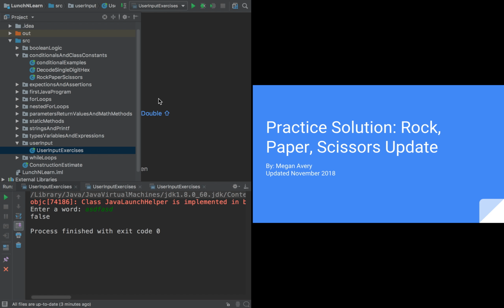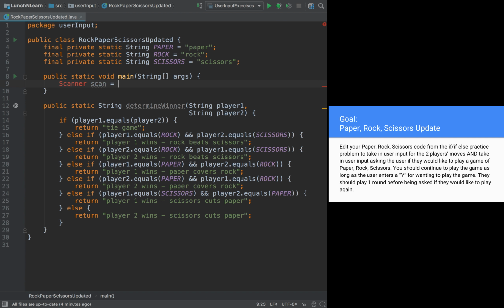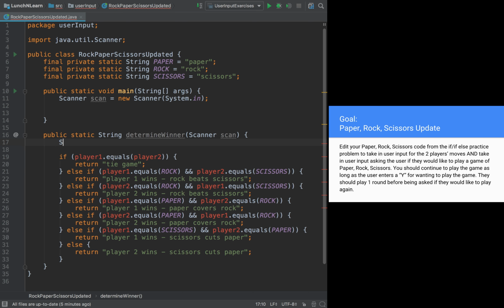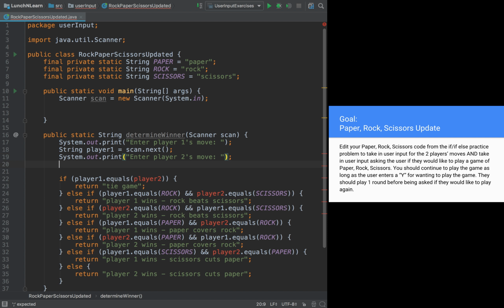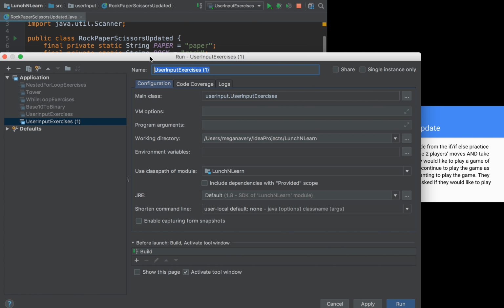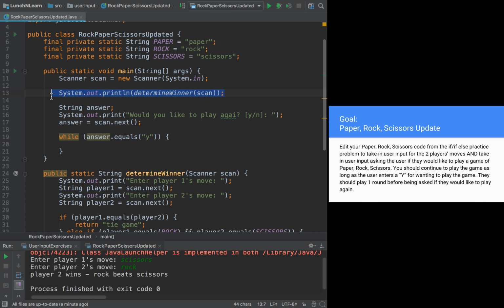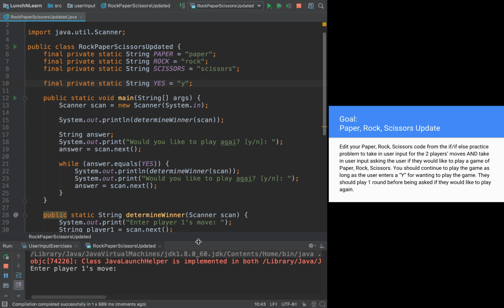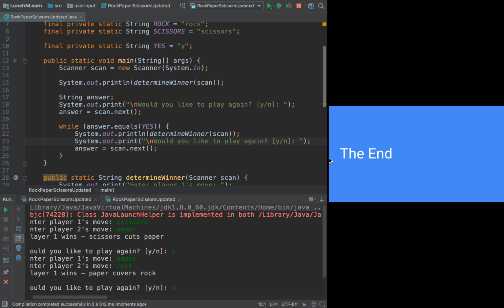Practice Solution: Paper Rock Scissors Update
This is the solution to the practice problem proposed at the end of the User Input tutorial in the Lunch-N-Learn playlist.